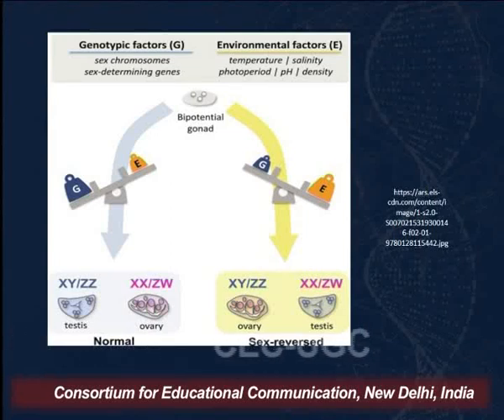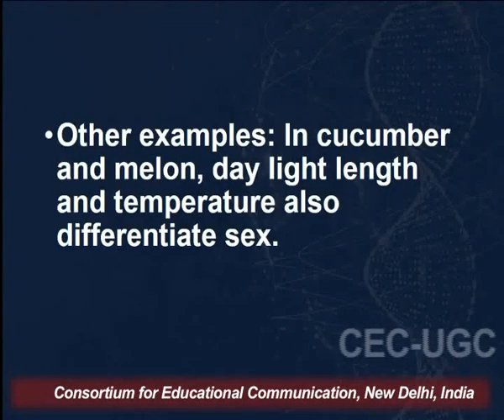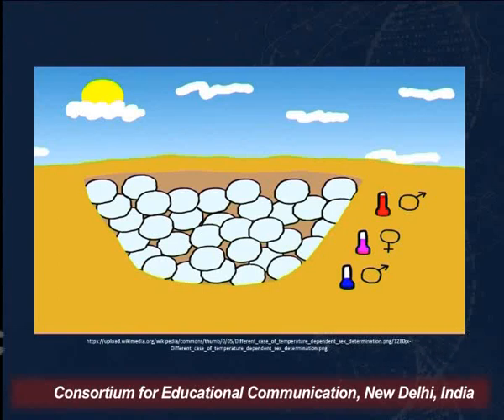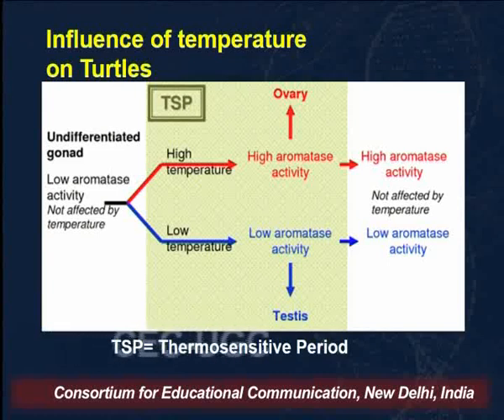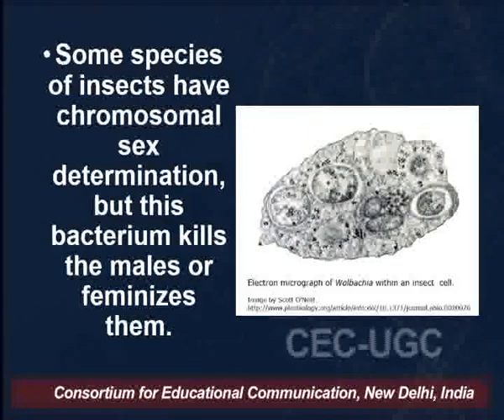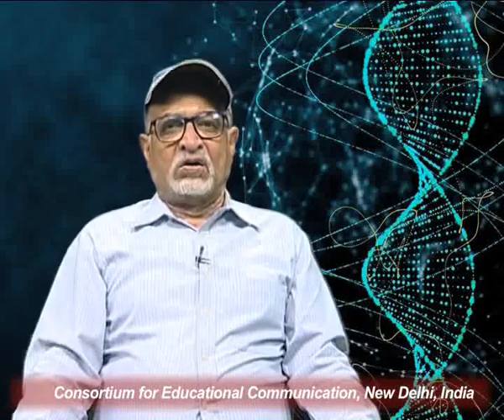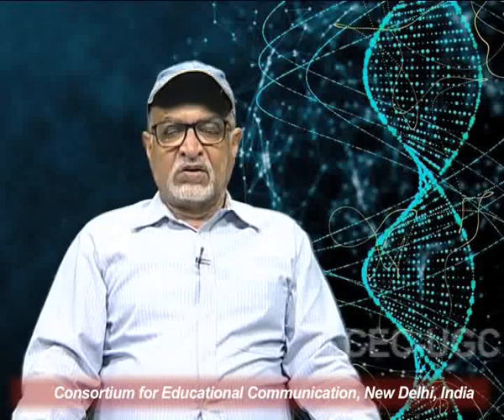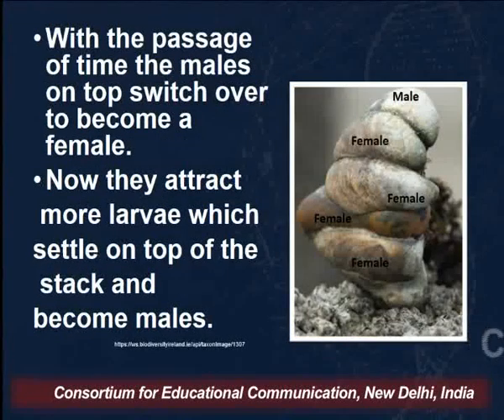This Lecture talks about Environmental Control of Sex Determination